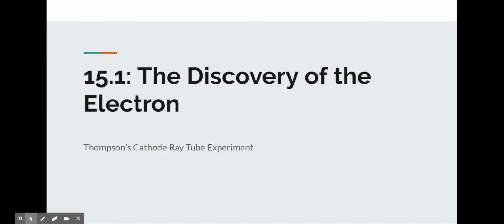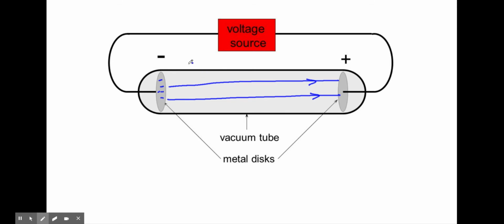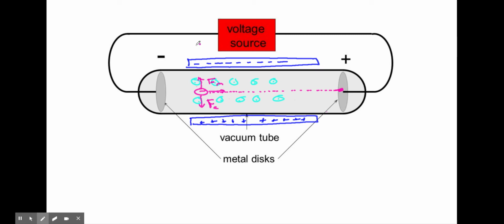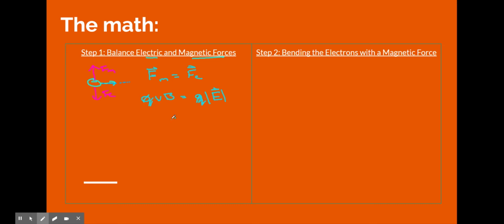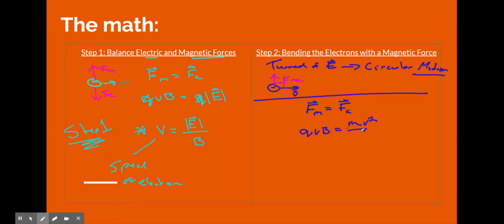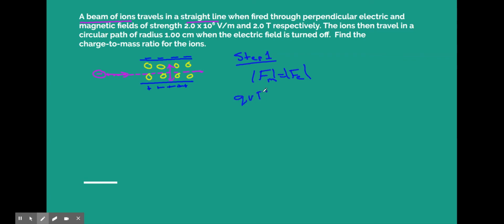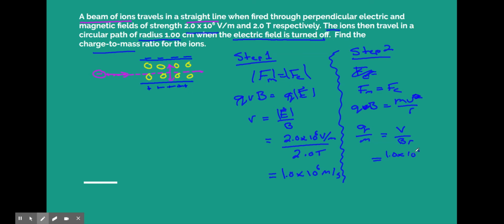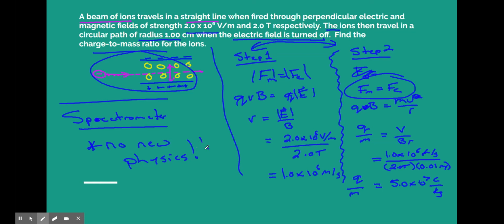15.1: The Discovery of the Electron - Google Slides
TYhomnpson's Cathode Ray Tube Experiment